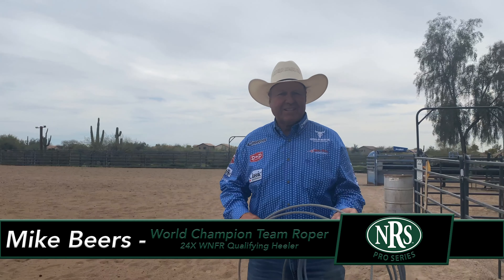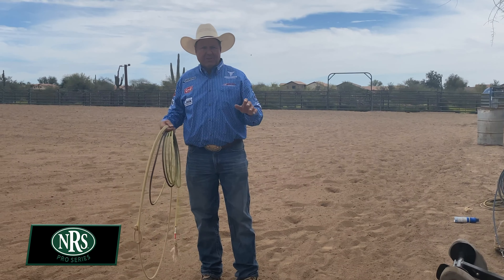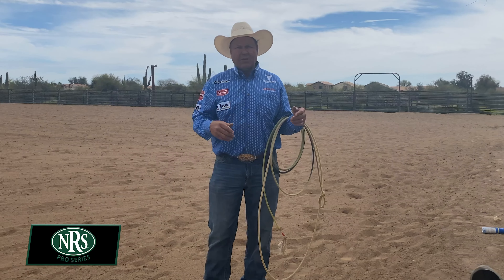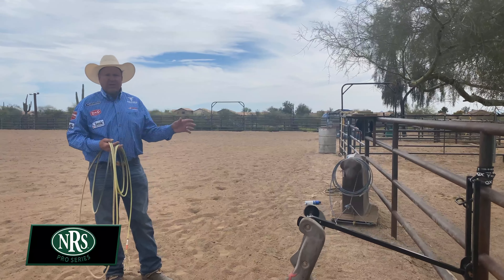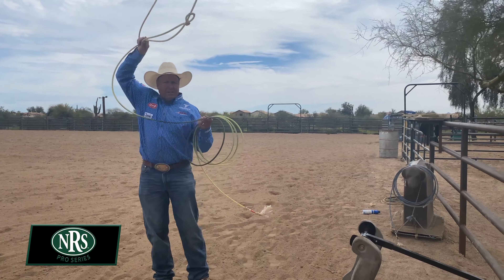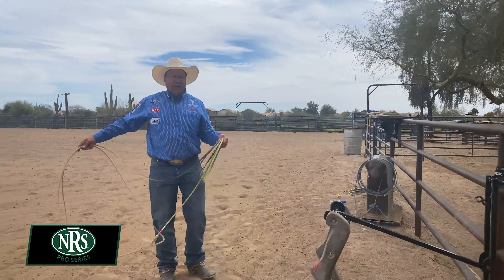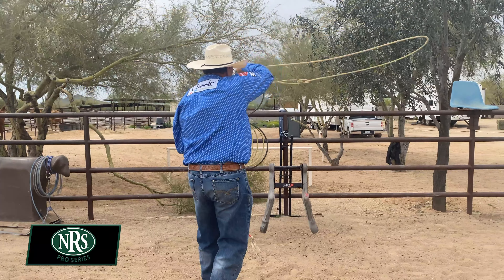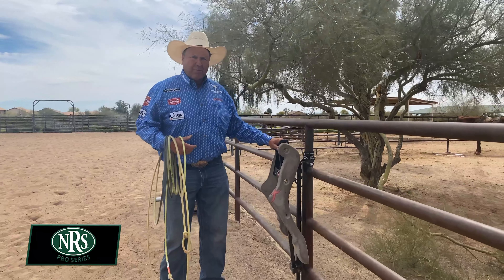Heeling Roping Dummy's with Mike Beers - NRS Pro Series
Heeling Roping Dummies with Mike Beers - NRS Pro Series

Discover more about heeling and roping! If you're using this time to practice and sharpen up, you're going to love our new NRS Pro Series Videos! Each week, we'll be bringing you tips and drills from Pros in our industry to help you be ready to compete at your best when we get to start entering again.
Check out this week's heeling video with Mike Beers, and head to our website for heeling dummies, other roping products, and more.

🔹🔹🔹🔹  ABOUT NRS WORLD 🔹🔹🔹🔹

Providing Quality Western Wear & Horse Tack Since 1989
We are proud to be the #1 Western store in the USA. Like many of our customers, we are working ranchers who depend on quality Western tack to get the job done every day. That is why we make sure every product we sell stands up to rigorous NRS standards. From functional and fashionable Western wear and cowboy gear to essential livestock and horse supplies, we carry the products you need at prices you can afford. We are not just a tack shop—we are a one-stop-shop for all things Western.

You can come to a clinic, hook up your trailer for the weekend, or bunk in one of our traditional western style bunkhouses or cabins. Whether you are learning to ride a horse or advancing in your team roping skills or just looking for a beautiful getaway vacation rental to get a feel for ranch life, give the NRS Ranch a try!